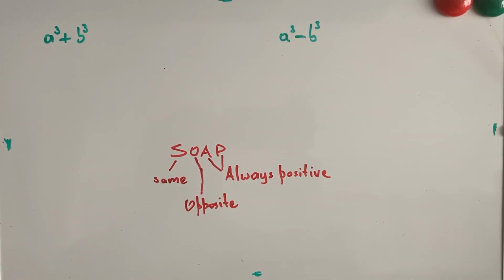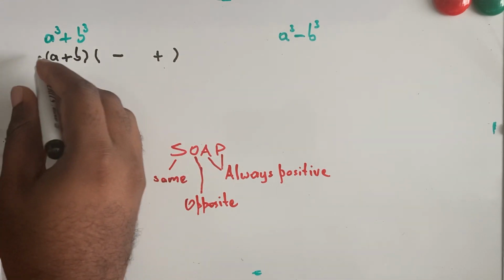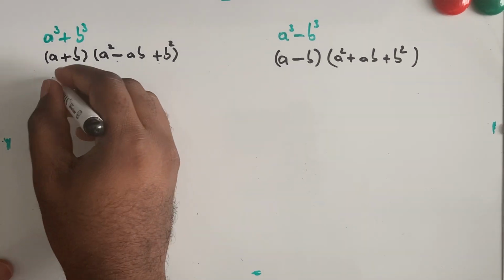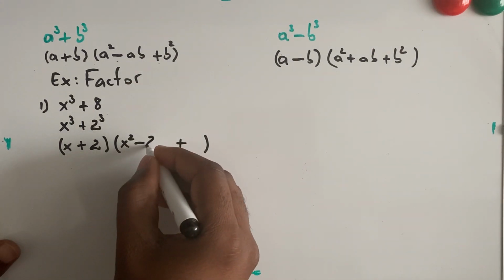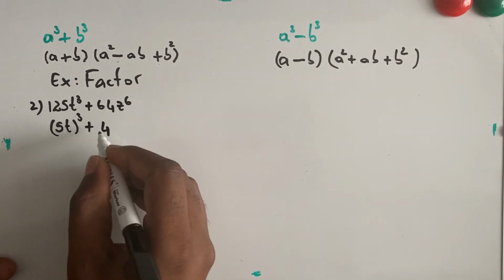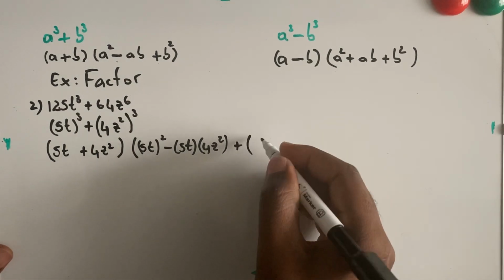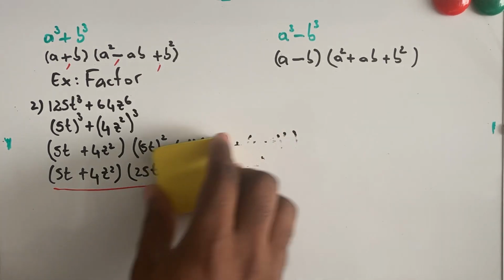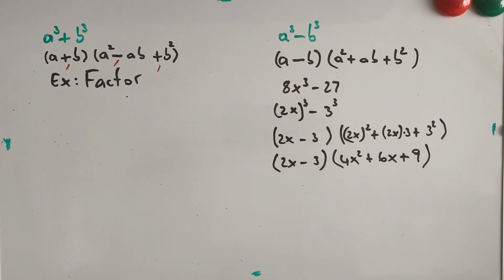How to Factor Difference of Cubes and Sum of Cubes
In this video, the formulas to factor sum and difference of cubes are explained.